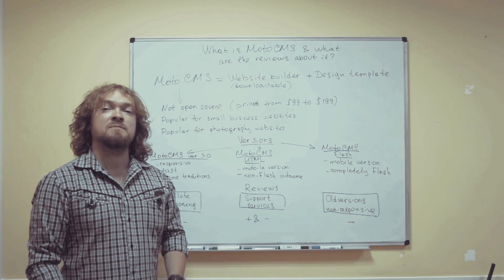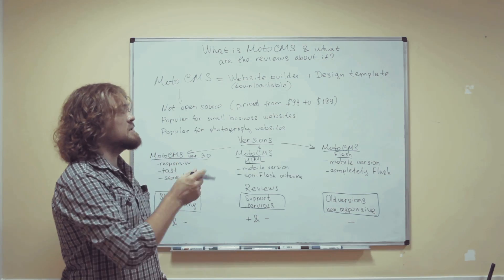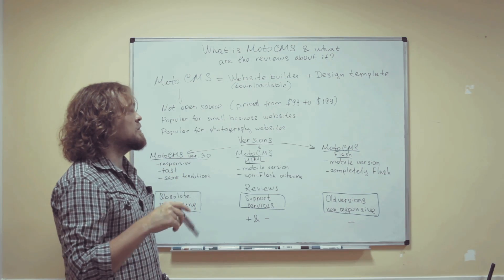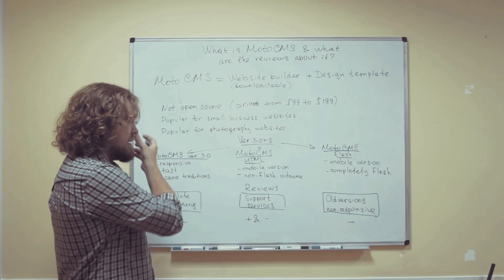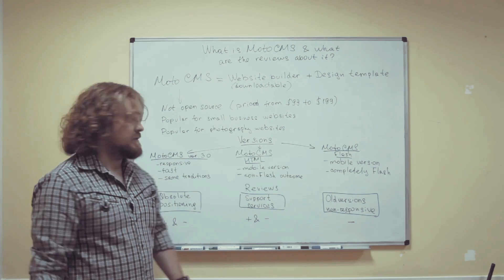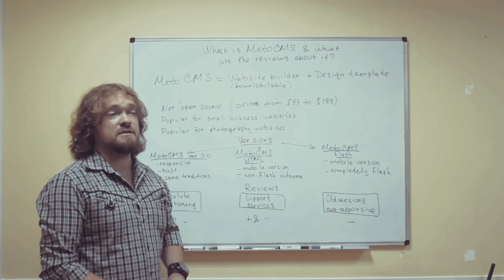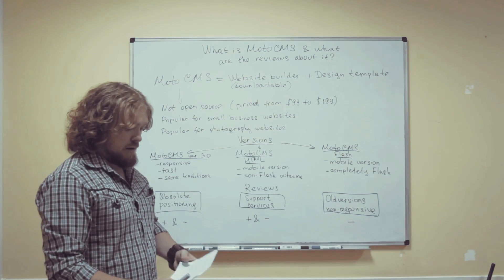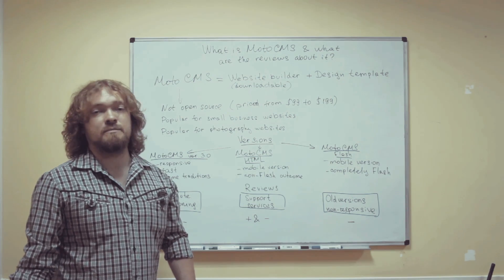What is MotoCMS?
In this episode: What is MotoCMS and what are the reviews about it? Why you need MotoCMS. What versions of MotoCMS exist and what features of them you should know.

You can also choose the most appropriate Moto CMS templates for you